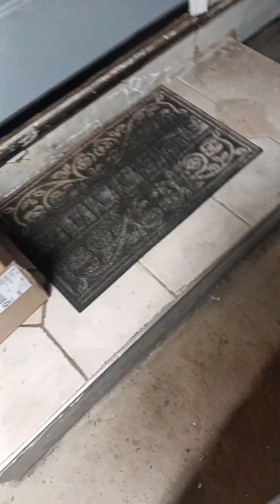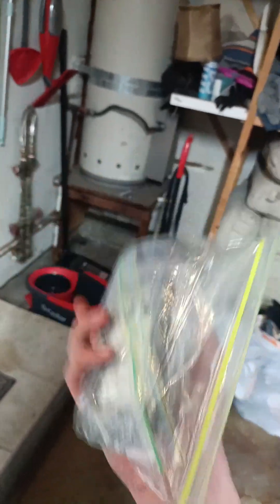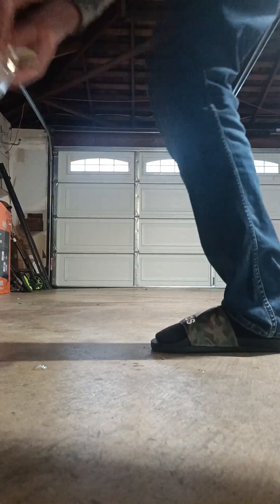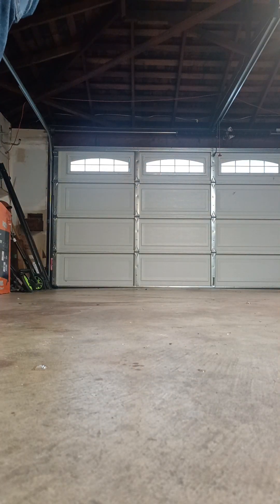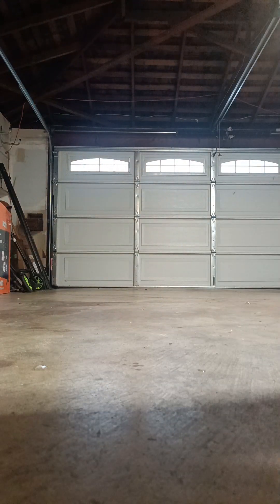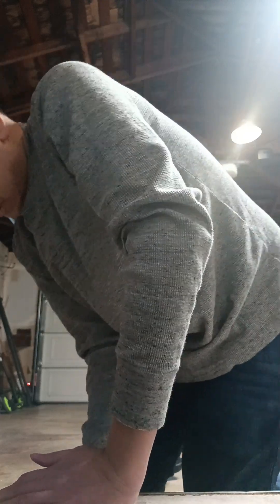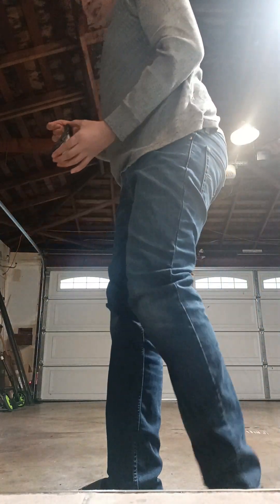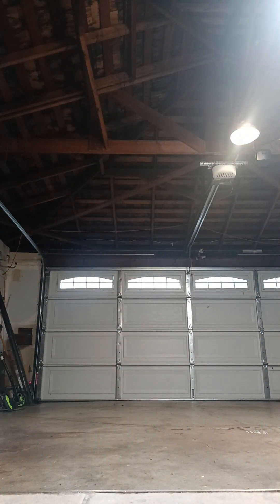Bored Smashing My Unlocked Samsung Admire That Does Not Turn On Or Charge